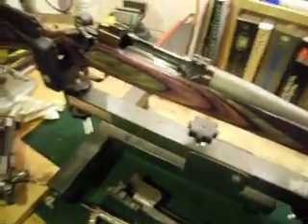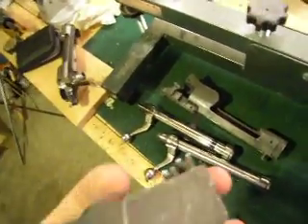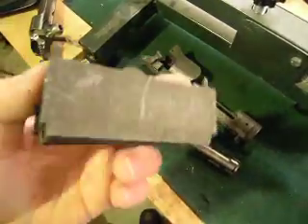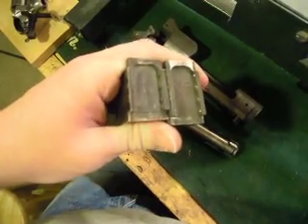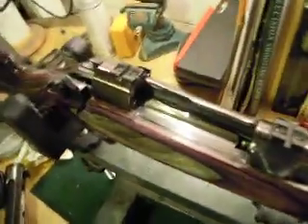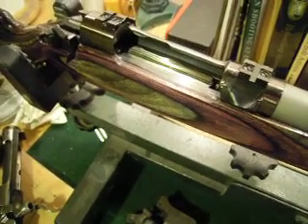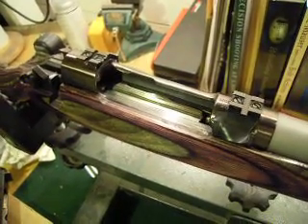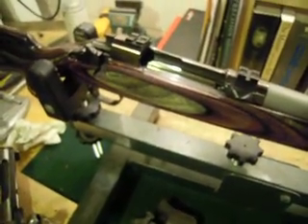Custom Rifle 1917 Enfield modified part 2- Gunsmithing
This is a few things I left out in the first video. This is a custom M1917 enfield that has been fitted with a Hart barrel a Timney trigger, and a Richards Microfit stock.

Precision Machine Shed Amazon Storefront: